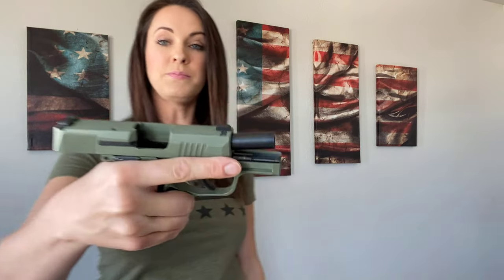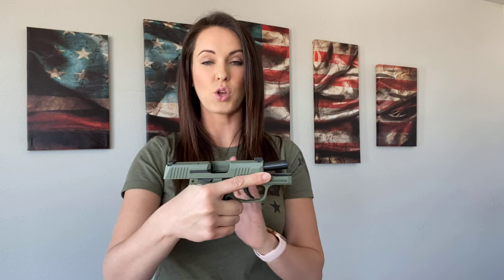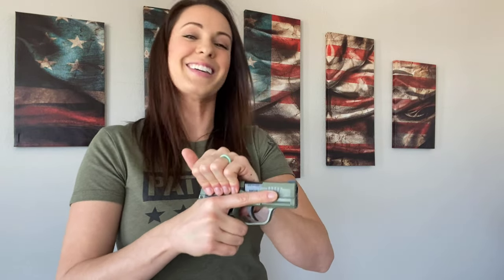Rack That Slide!! Sig P365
Hey, y'all! I wanted to share some tips on racking because it's one of the number one struggles students have before coming to me (but never after our lesson ;).

Now, I know there's never just one way to work a function, however, this technique has always been super successful for my students (especially for my amazing female students). So, while this isn't the ONLY way, it's definitely one of 'em and a valuable one at that!

I chose to film this with my Sig P365 as it's one of the top ones brought to me that people struggle with. It's also my EDC.

I truly hope this helps for anyone who needs it!

Also, this is my first tutorial. I kept it very authentic (as you can always count on me to do) so cut me some slack on the stuttering ;)

Shirt is American Arsenal
Sig "glow up" by rmcustomworx